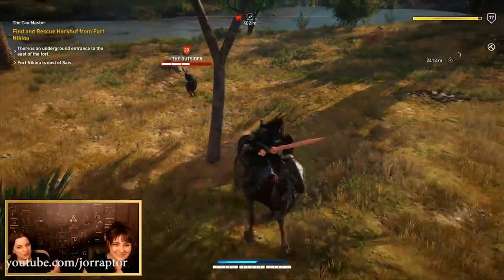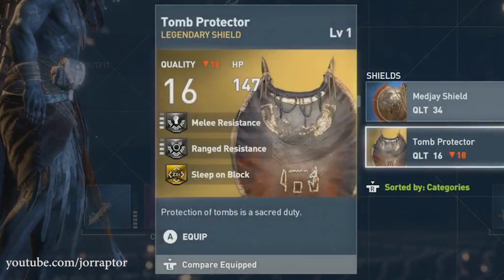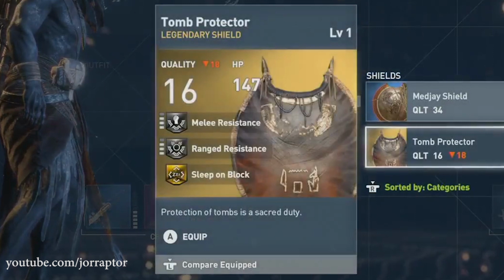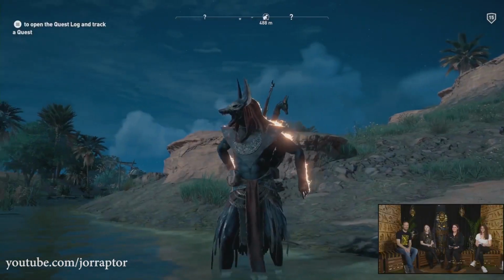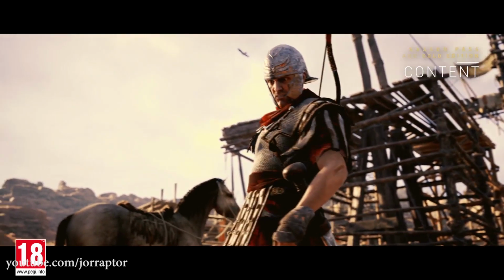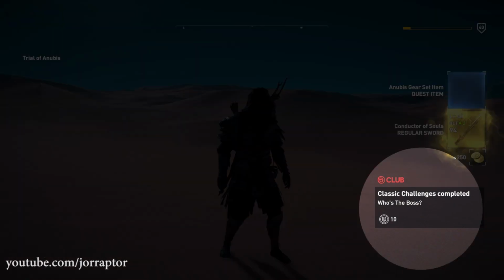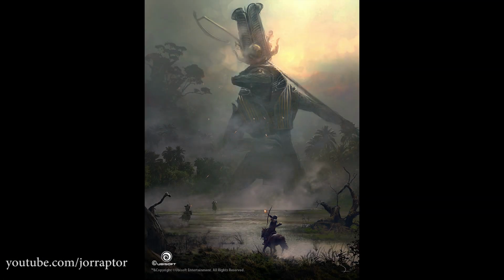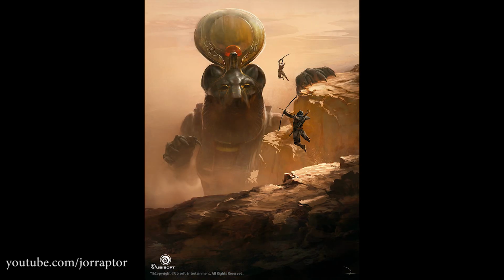Assassin's Creed Origins Trial of the Gods NEW BOSS COMING SOON & More New Info! (AC Origins)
Assassin's Creed Origins trial of the gods soon! AC Origins Trial of the gods news - Assassin's Creed Origins Trials of the gods)

Assassin's Creed Origins Nightmare Pack To Heka Chests & Trials of the Gods Update (AC Origins DLC)

Assassin's Creed Origins Trials of the Gods NEW BOSSES REVEALED?! (AC Origins Trials of the Gods)

Assassin's Creed Origins Tips HOW TO DEFEAT ANUBIS - Trials of the Gods (AC Origins Tips And Tricks)

Assassin's Creed Origins Best Weapons SWORD OF ANUBIS - Trials Of The Gods (AC Origins Best Weapons)

Assassin's Creed Origins Tips HOW TO GET THE MEDUSA BLADE (AC Origins Tips - AC Origins Best Weapons)

Assassin's Creed Origins Trials of the Gods OUT NOW - HOW TO START, GET OUTFIT & MORE! (AC Origins)

Assassin's Creed Origins DLC NEW OUTFITS, FREE BOSS BATTLE & MORE Coming In November (AC Origins DLC)

Assassin's Creed Origins Tips How To Get THE ISU ARMOR (AC Origins Outfits - Assassins Creed Origins

Assassin's Creed Origins Tips BEST WAY TO GET FAST XP (Assassin's Creed Origins Fast XP - AC Origins